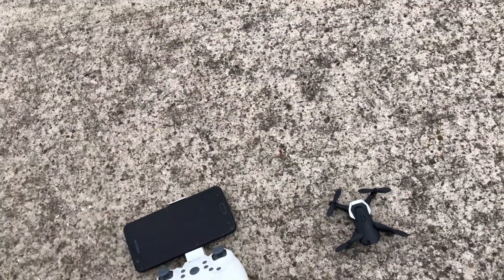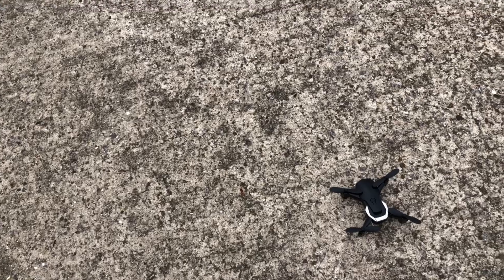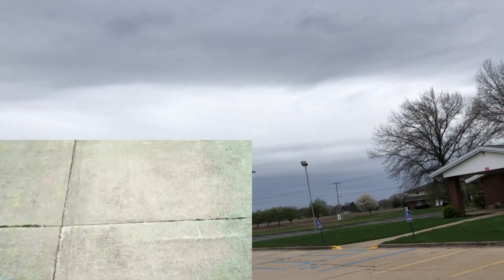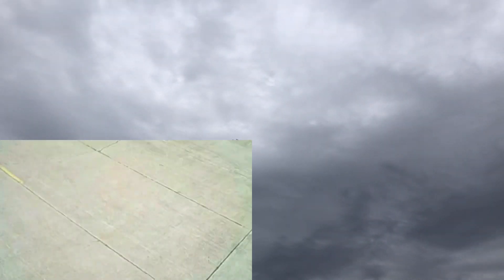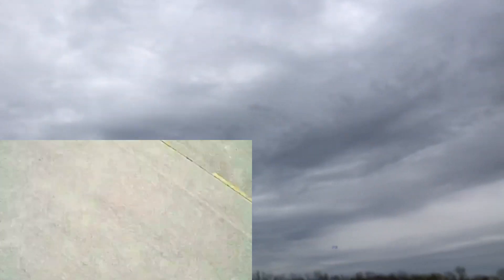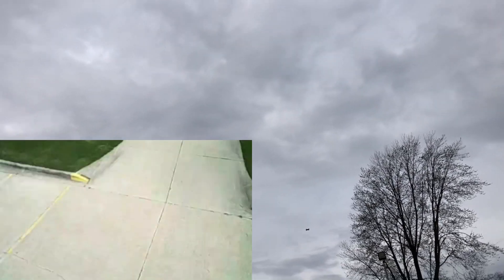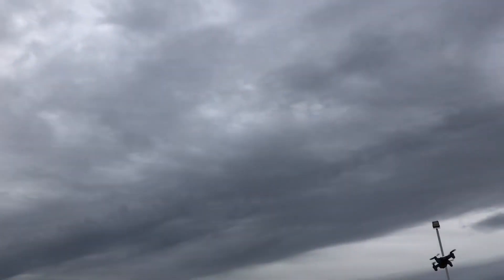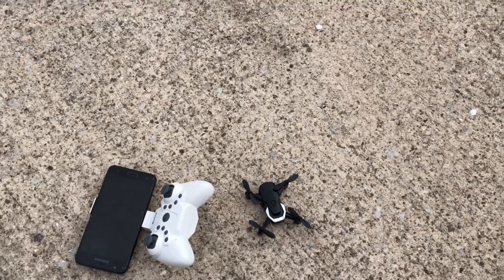Learn how to fly a Drone Cheap🤑- Eachine E61W Mini Drone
Eachine E61W Mini Drone